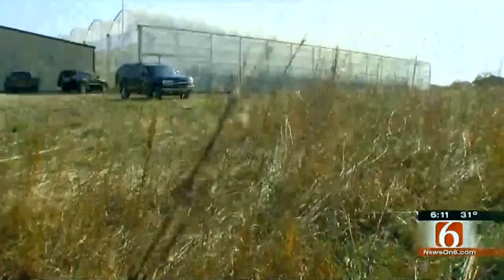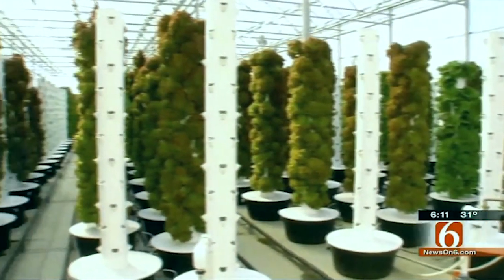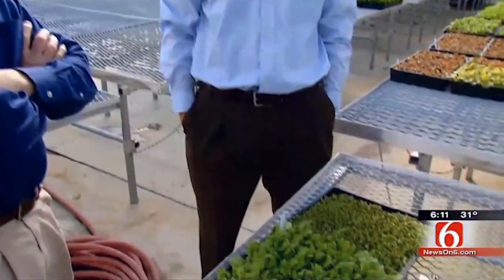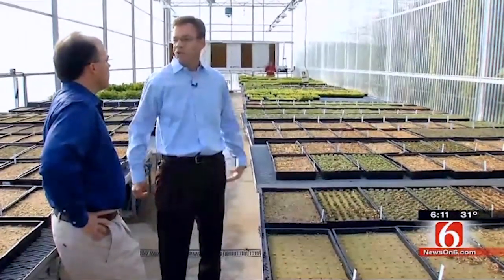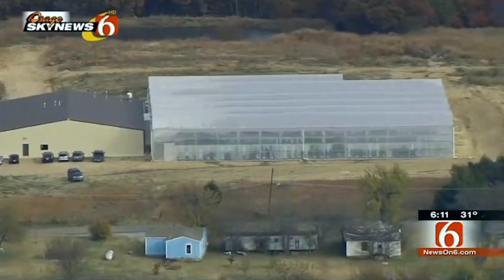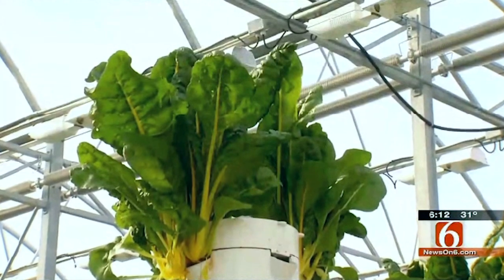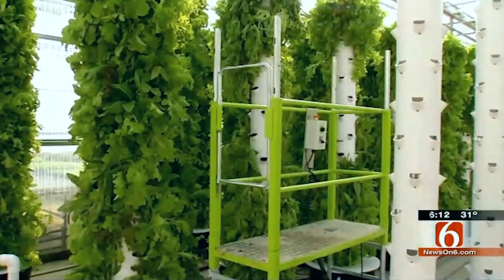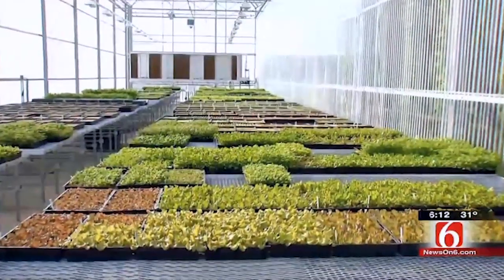Aeroponic farm, exploding with food in the middle of a winter “food desert”!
Scissortail Farms in Tulsa, Oklahoma is using Future Growing’s vertical aeroponic growing system to produce fresh food for the region.